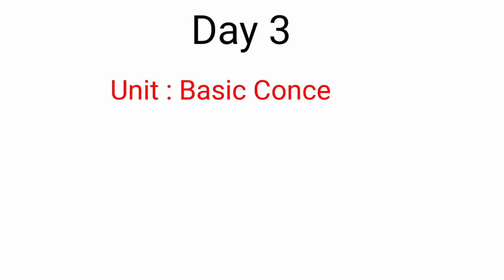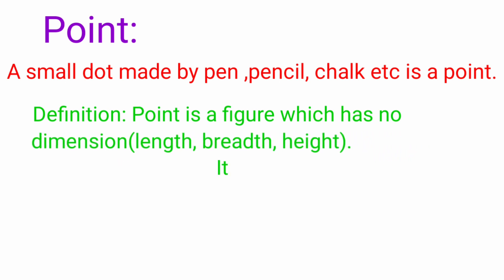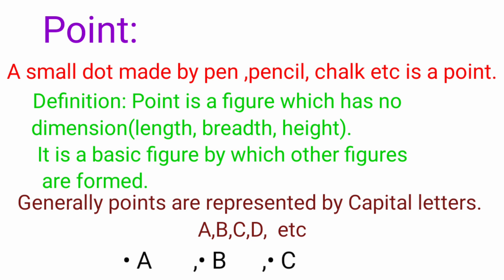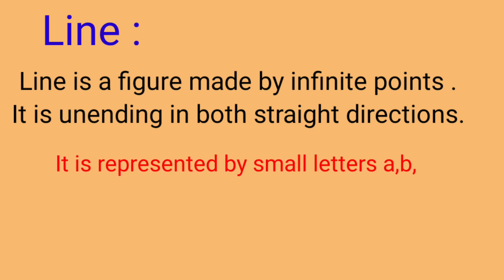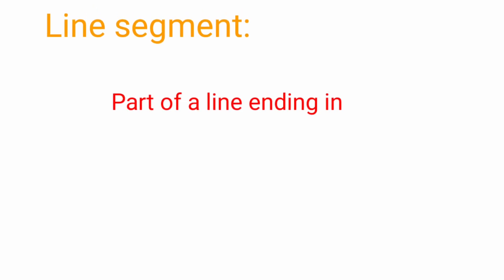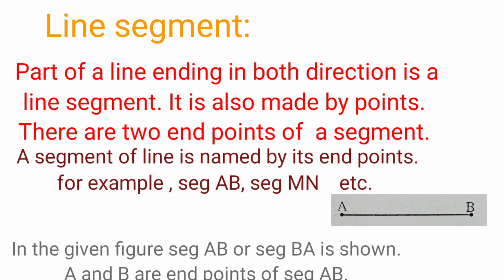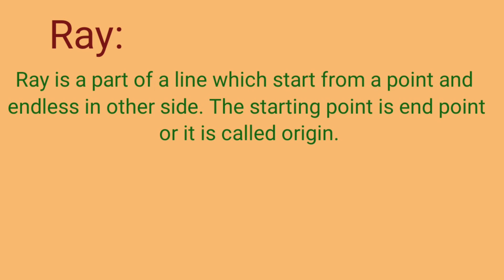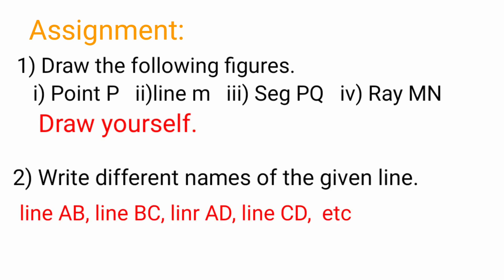9th Maths Bridge Course/ सेतू अभ्यासक्रम (Day3) / 9 वी गणित/2021 By Sajid Sir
This video is about bridge course for 9th mathematics.It includes Basic Concepts in Geometry Point , line ,Segment ,Ray for English and semi English medium students.